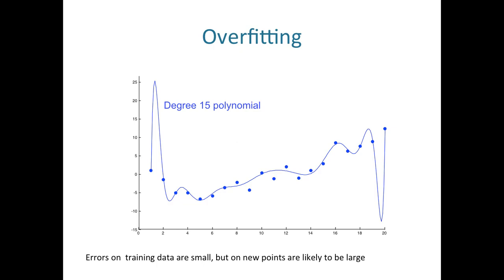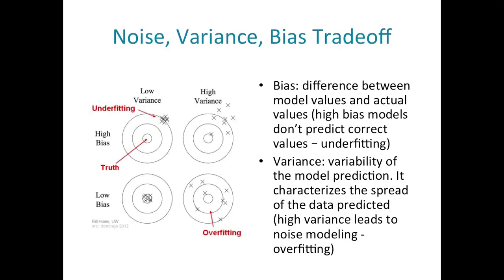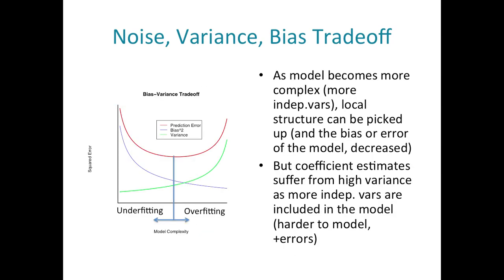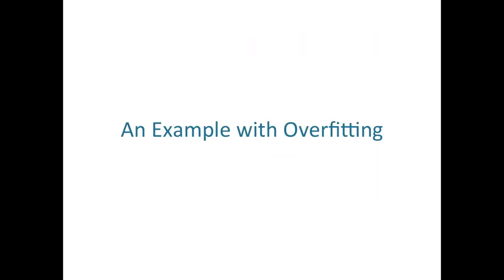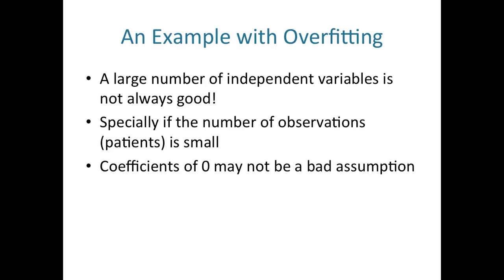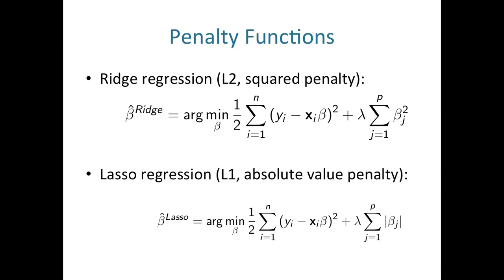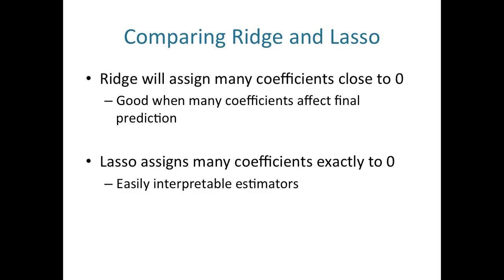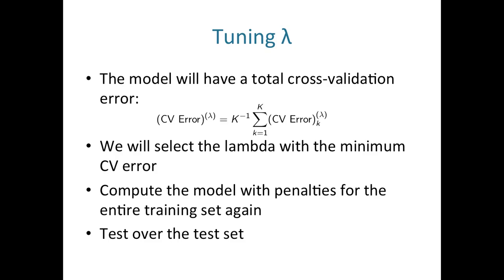Class4Part3 Overfitting Regularization